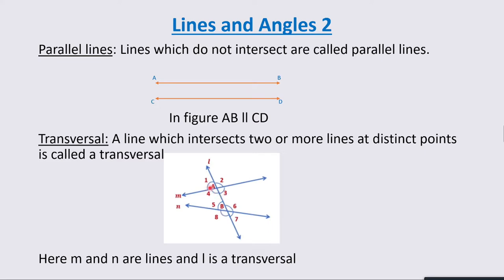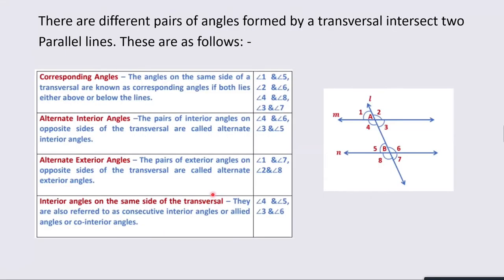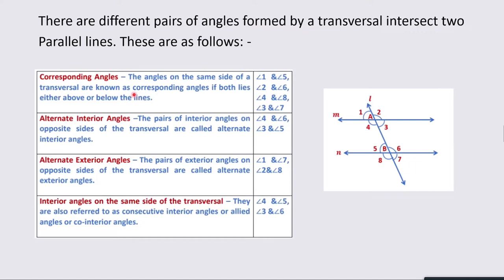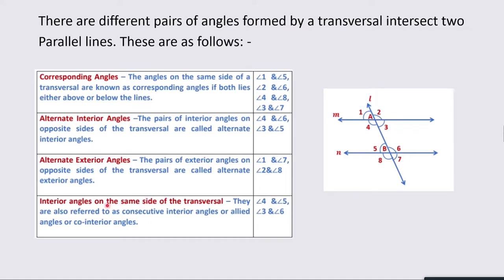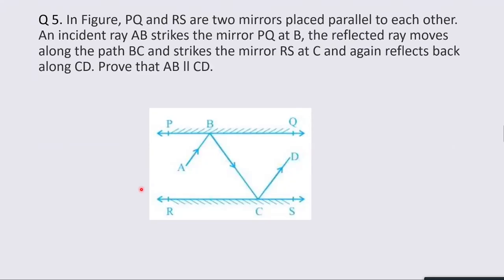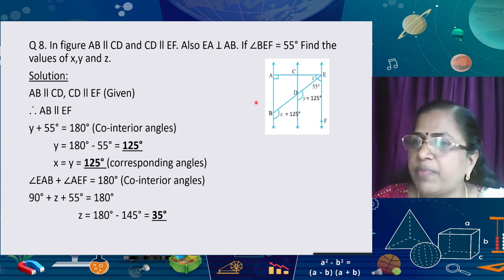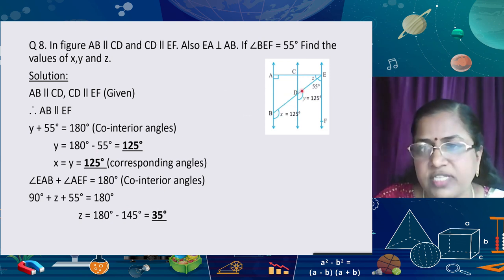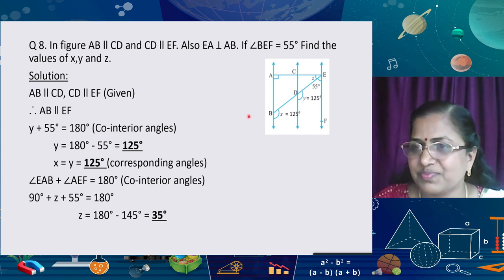Live Interaction on PMeVIDYA: Lines and Angles-II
Lines and Angles-II
Subject: Mathematics                    Class:IX

Sahyog Session
Mon-Fri                                             5-5.30pm

The programs can be viewed on:
1. DD Free dish channel #128
2. Zee Dish TV Channel #950
3. Tata Sky Channel #756
4. Airtel TV Channel #440
5. Videocon Channel #477
6. Jio TV App
7. ‘NCERT OFFICIAL’ YouTube Channel
3. SWAYAM Prabha App
4. ePathshala Kishore Manch App
5. Social Media Platforms of CIET & NCERT (YouTube, Facebook, Twitter, WhatsApp, Telegram)